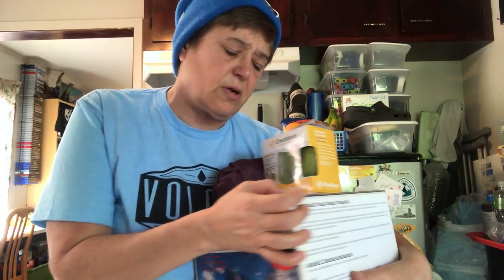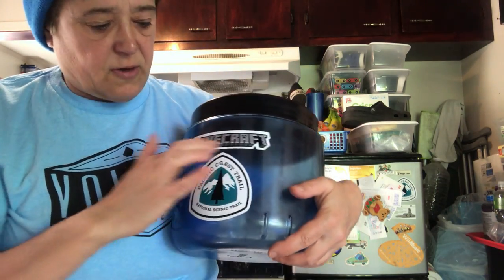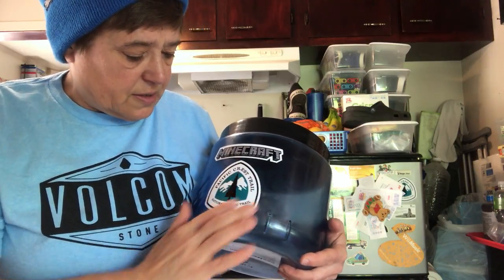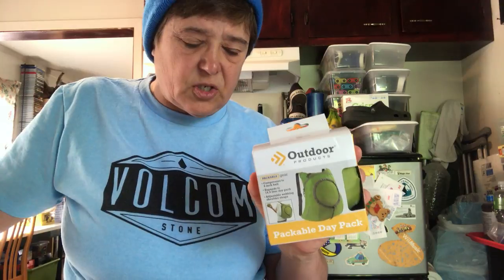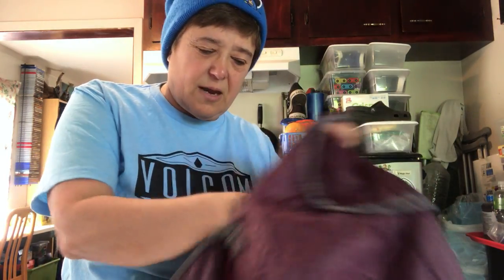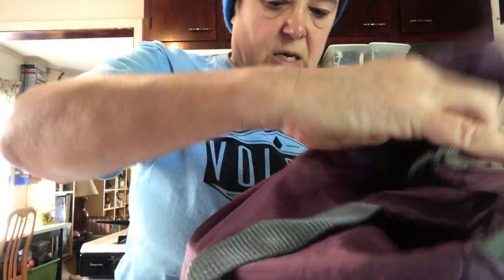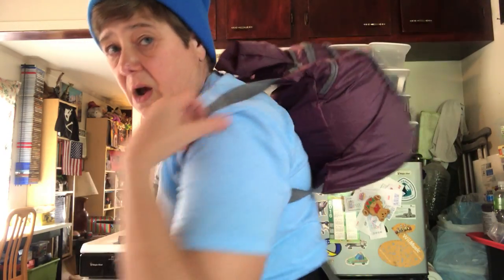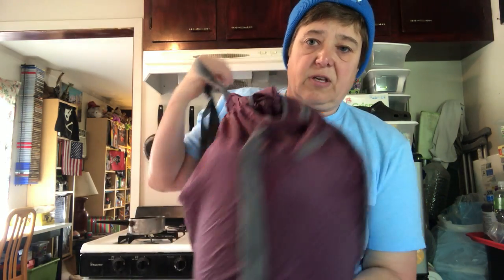My Favorite Lightweight Bear Canister Setup for the PCT & JMT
Parts of the Pacific Crest Trail and the john Muir Trail require that hikers carry a bear resistant food canister by law. There are huge fines for not complying. However, not only can you go more lightweight by carrying a smaller canister, but you can use a smaller pack in lieu of a monster backpack to stuff your BearVault inside. Watch and learn with my new backpacking tutorial. Enjoy!